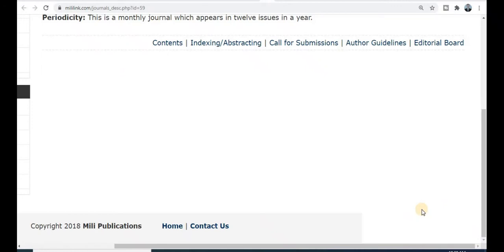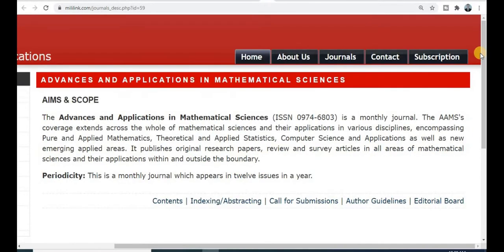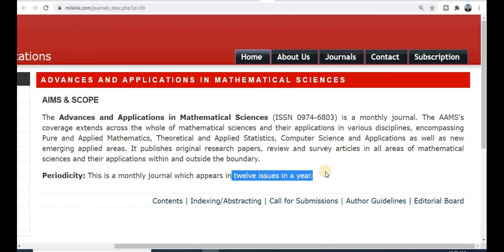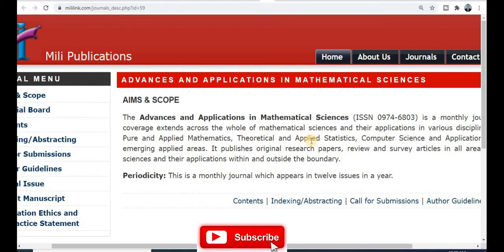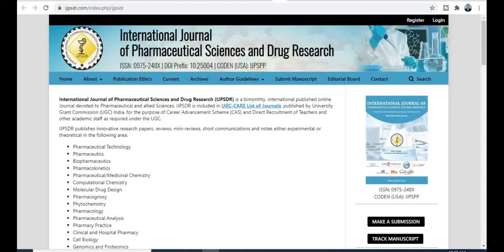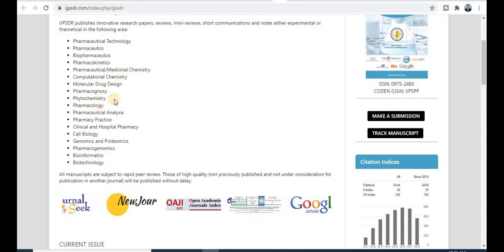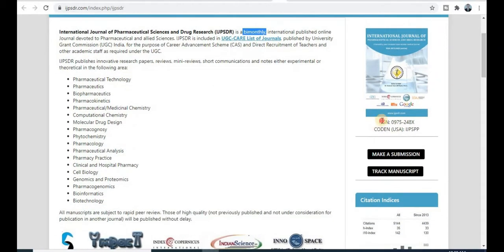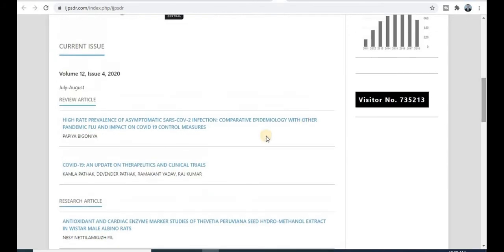No Charges for UGC Journals and Fast Publication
Dear Researchers!
In this video you will understand about UGC approved  Unpaid Journals with quick publications

ugc care journal 2020
ugc recognized journal
ugc approved journal
sci journals
esci indexed journal
publish paper
research paper